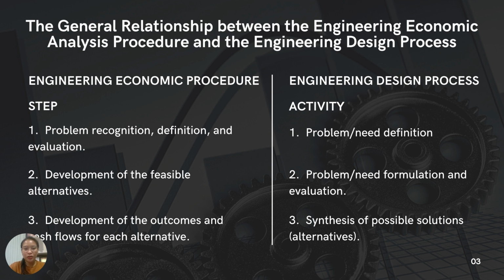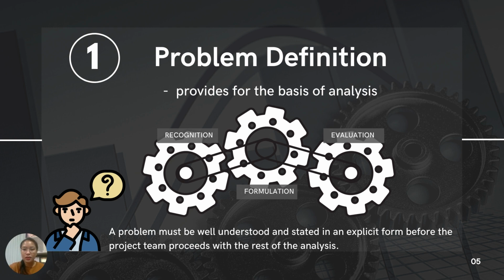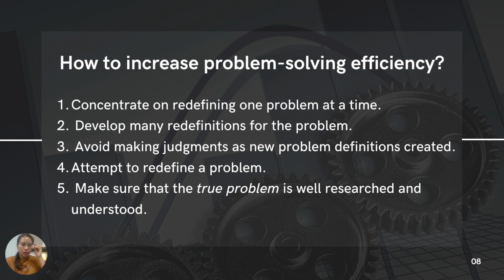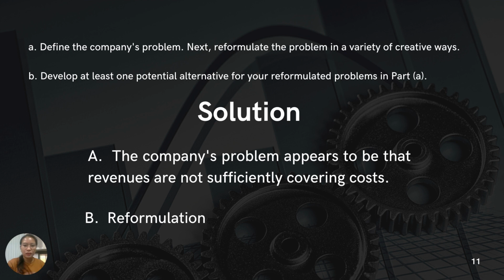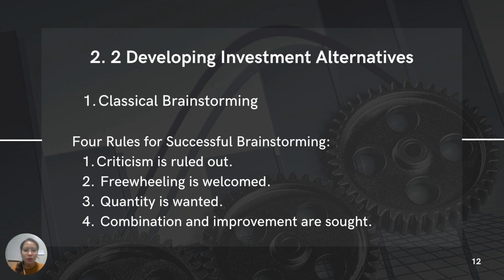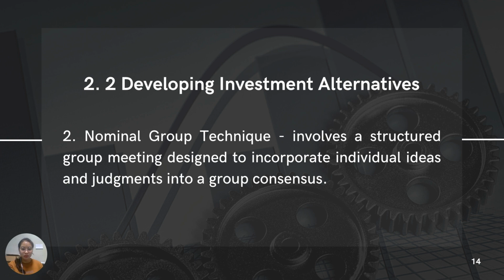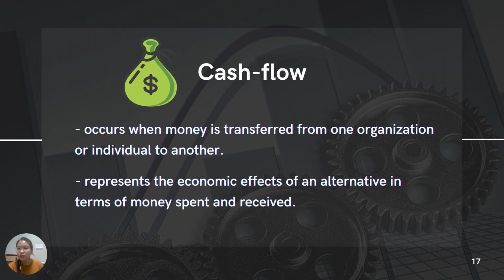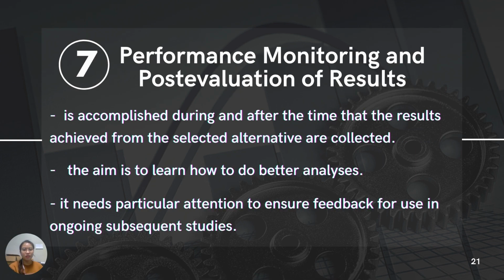Topic 1 Lecture 02 Engineering Design Process